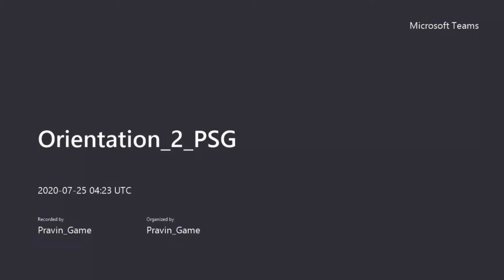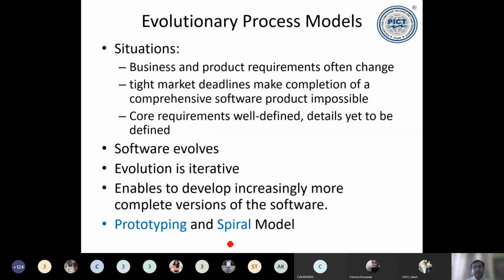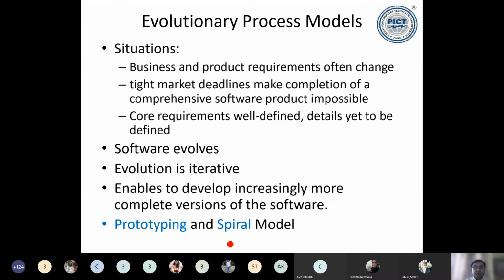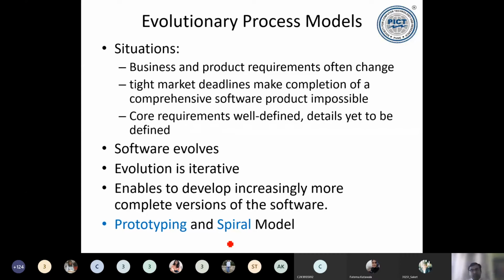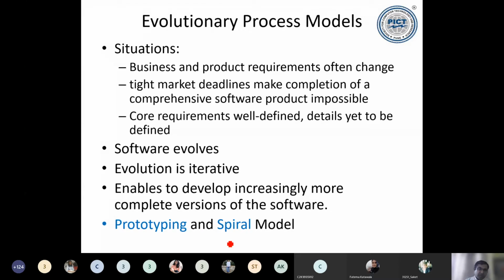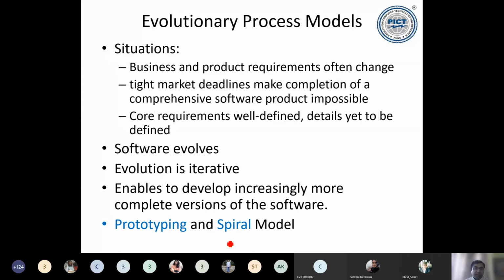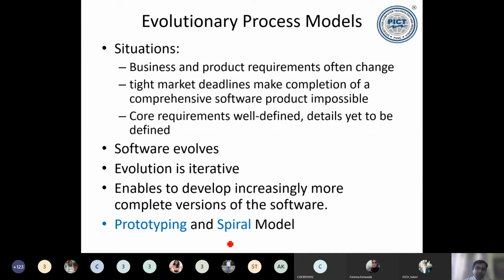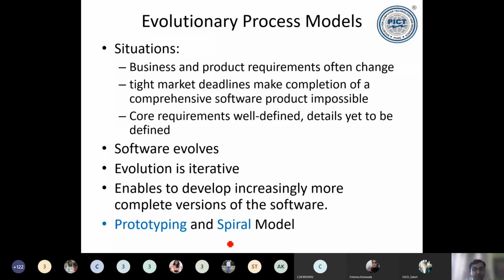SEPM Evolutionary intro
Evolutionary process models